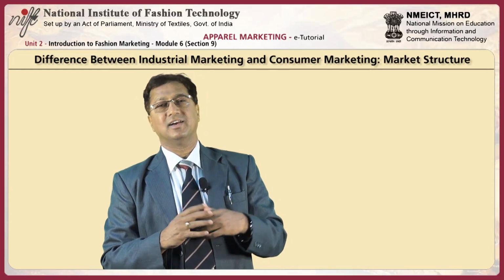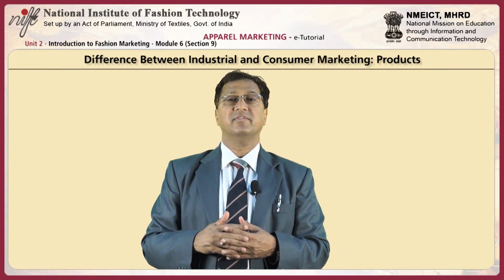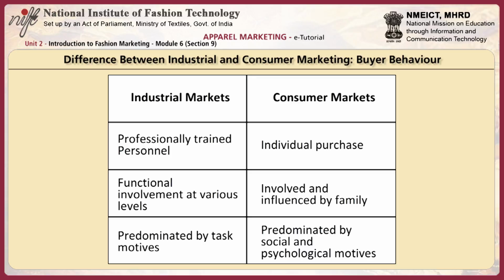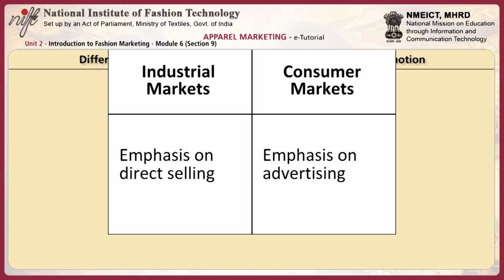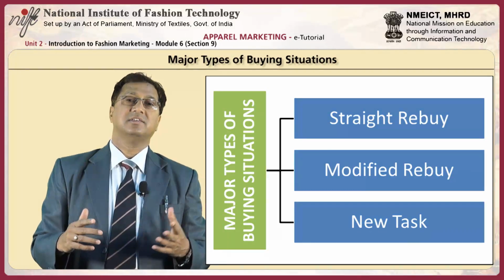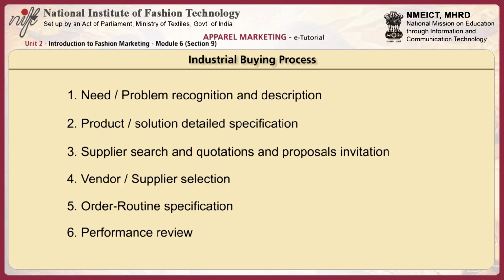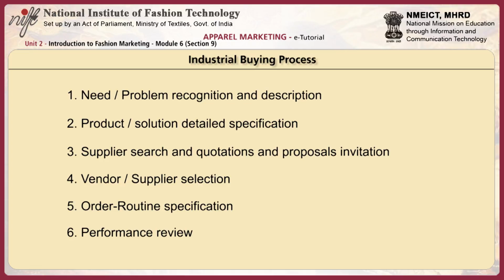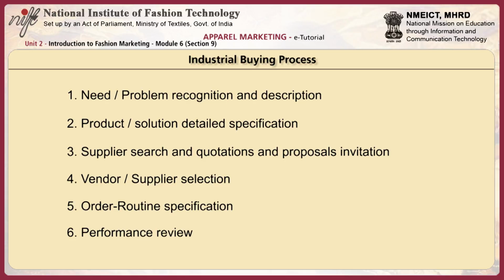APPMR U2 V10